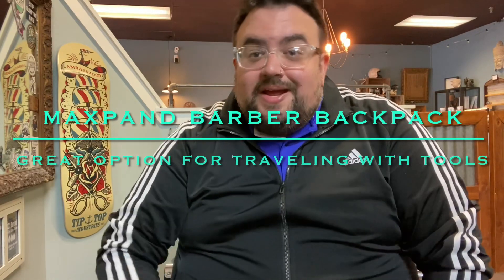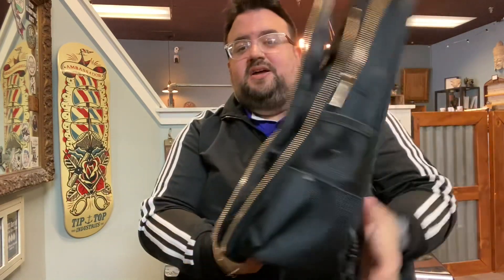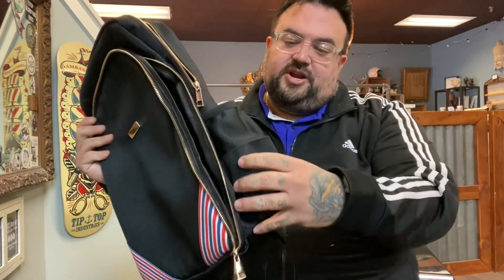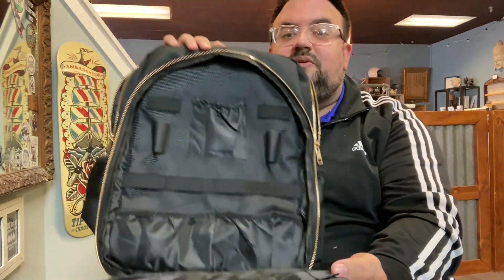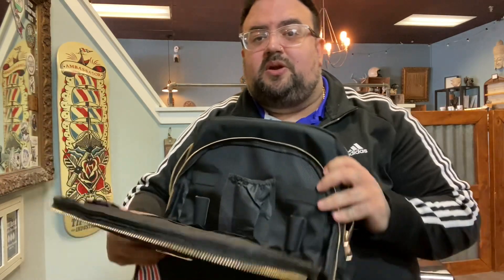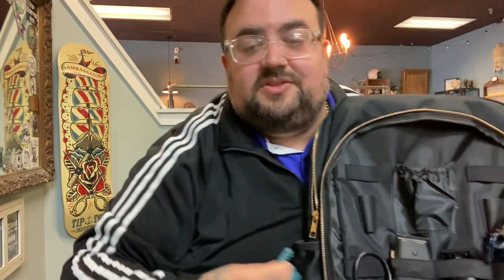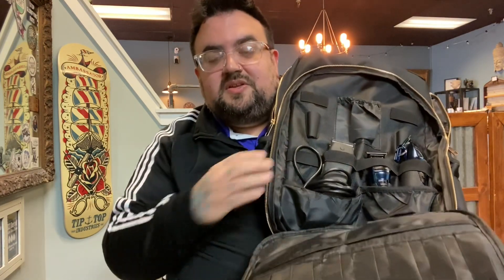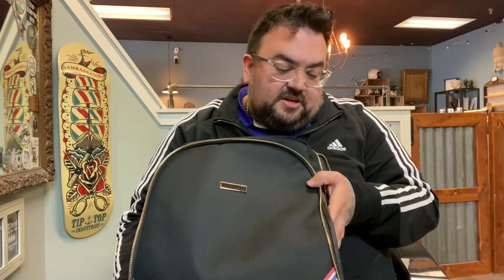MAXPAND Barber Backpack Review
Hey guys here’s a review of the MAXPAND barber backpack I recently purchased. There’s a lot of good options out there for barbers and stylists that do hair outside of the shop so this bag seemed like a good investment.